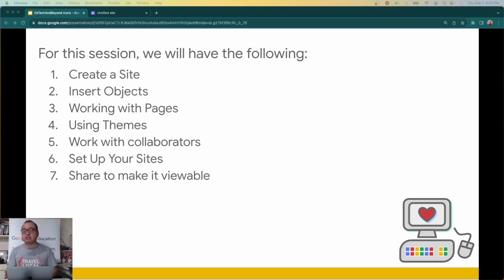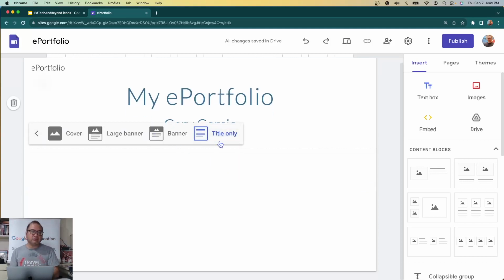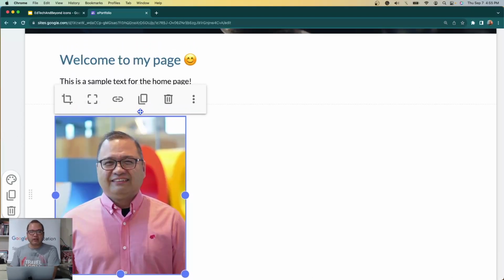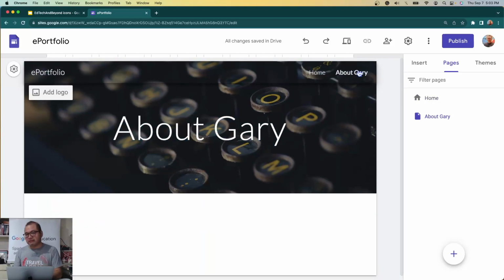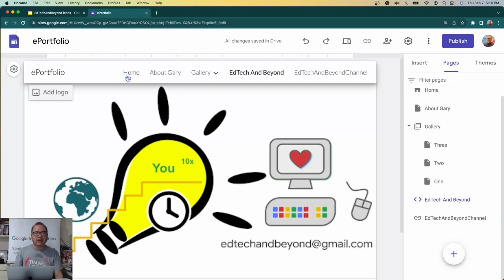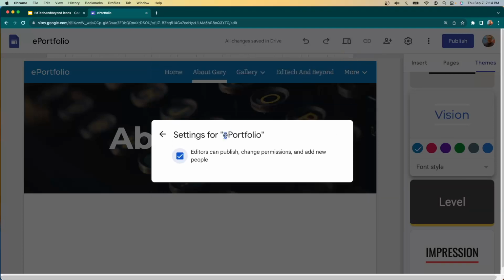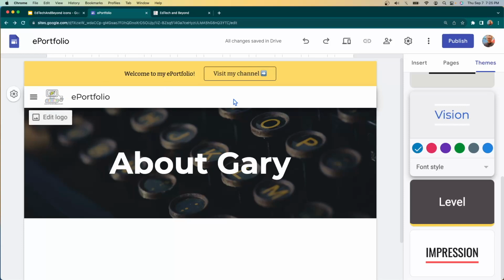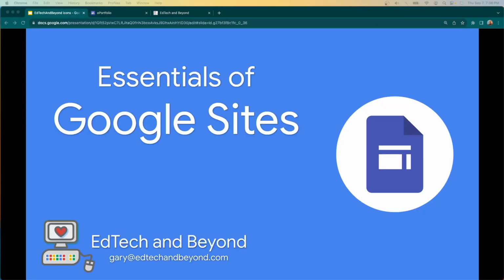Google Sites Essentials